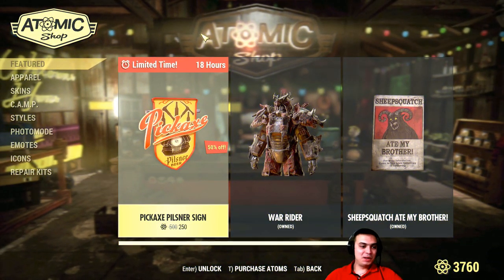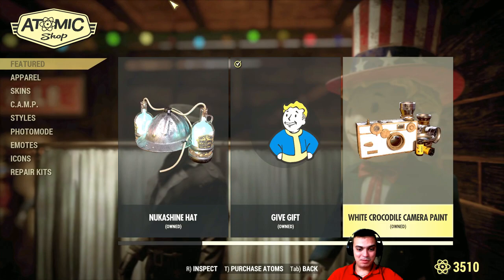Fallout 76 Atom Shop Today - Pickaxe Pilsner Bar Sign with a 50% Discount! 250 Atoms